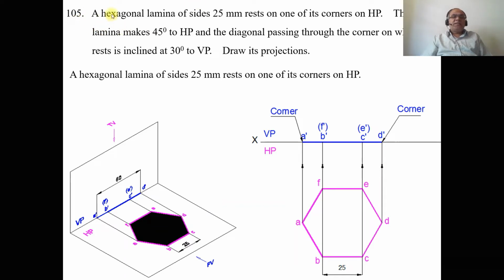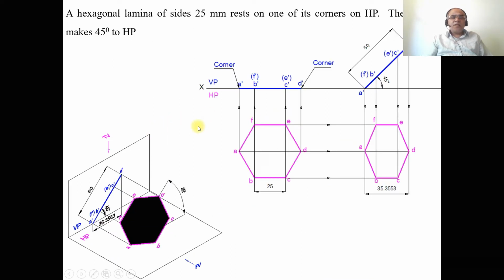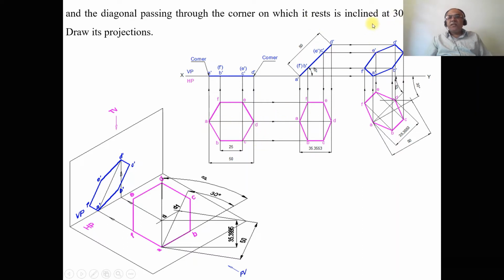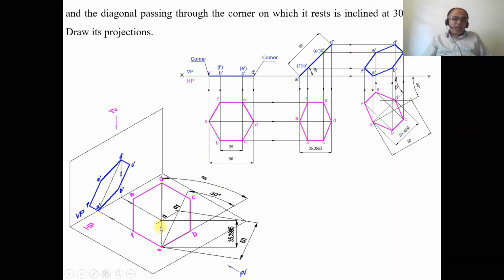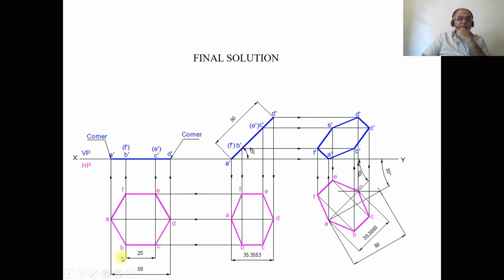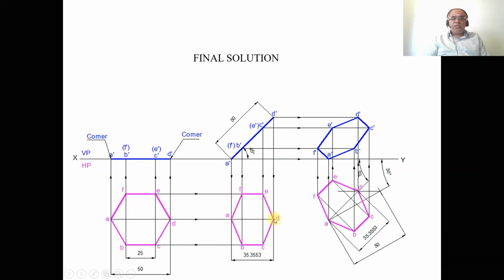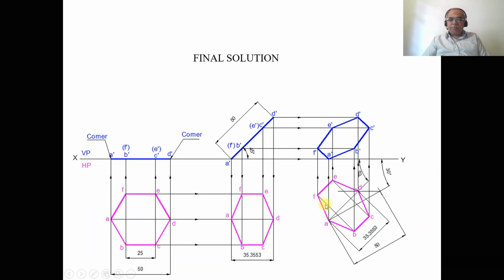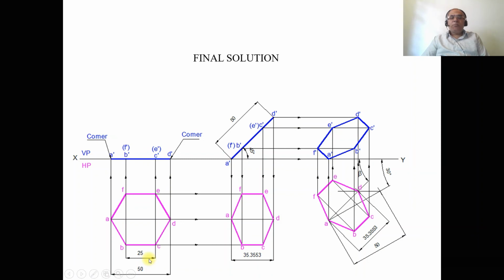P 105 LA ANALYSIS